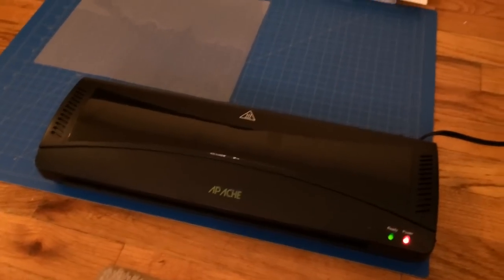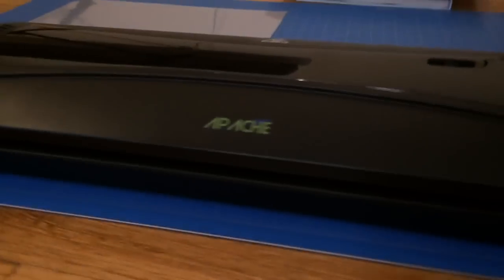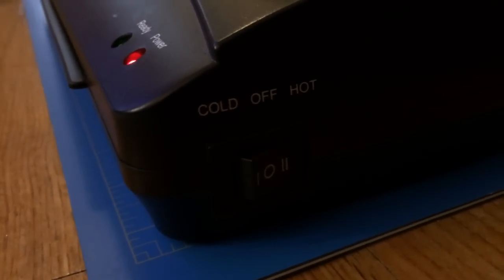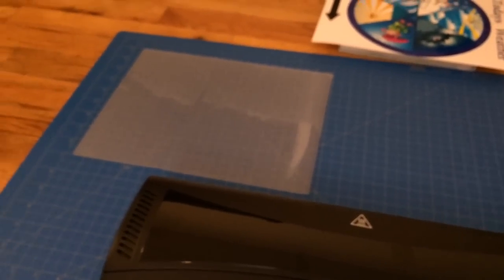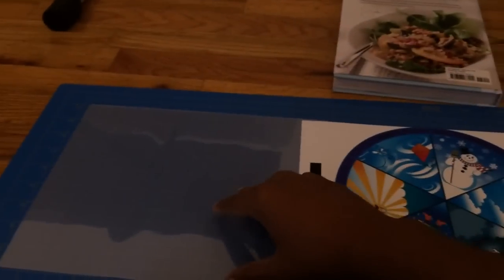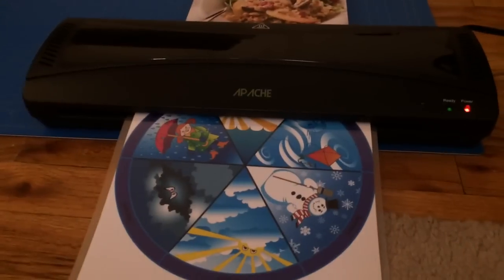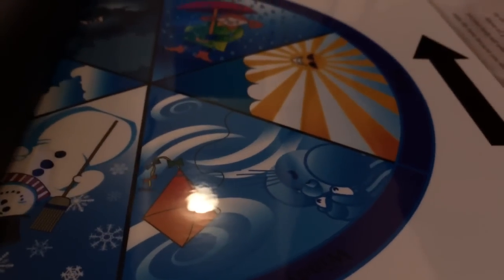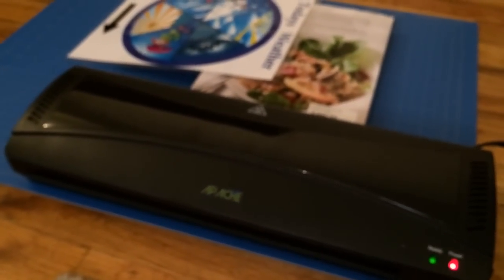Apache AL13 13" Hot/Cold Laminator Review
A review of the Apache AL13 laminator that I bought off Amazon for $30.

- It came with 25 3mm pouches as samples.
- We also purchased 100 3mm pouches on amazon for $12.
- Has Hot and Cold laminating.
- Takes about 1 minute per document.
- You can use pouches up to 7mm in thickness.
- Laminate documents that are up to 13 inches wide.

*IMPORTANT*
-Do not leave the laminator plugged in while unattended for long periods of time.
-ALWAYS put the pouch in with the closed end in first.